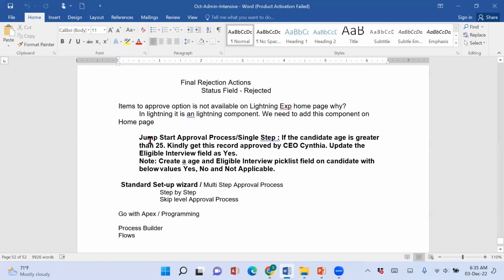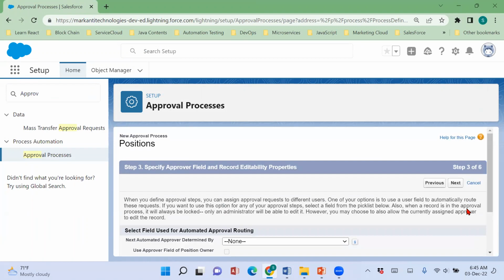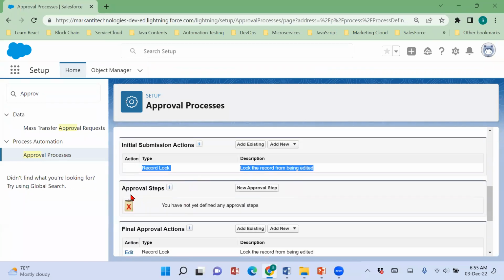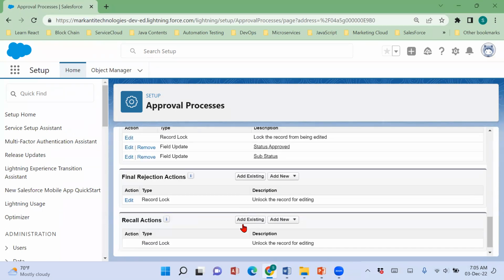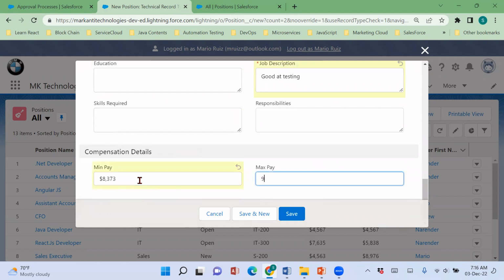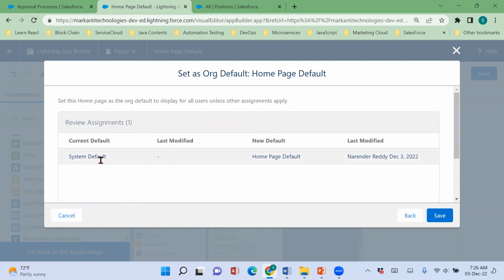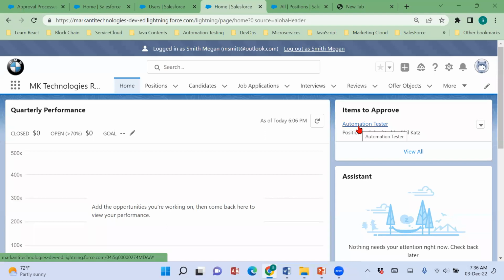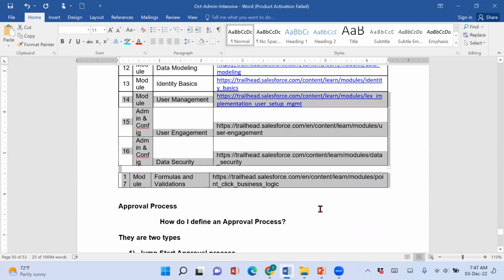Step by Step & Skip Level Approval Process